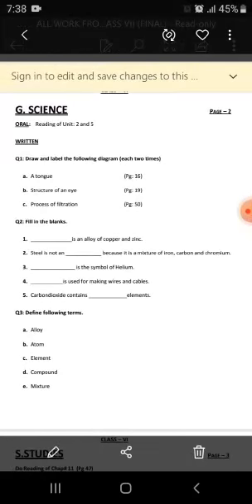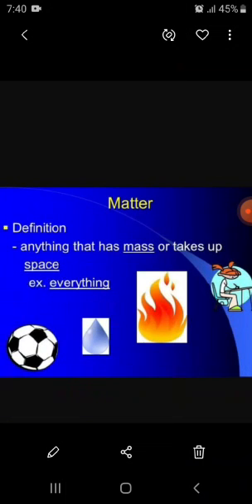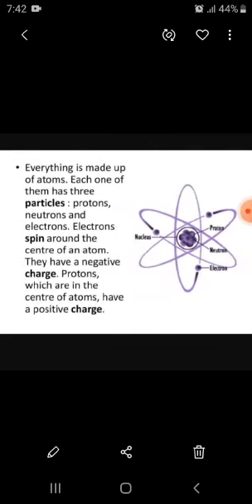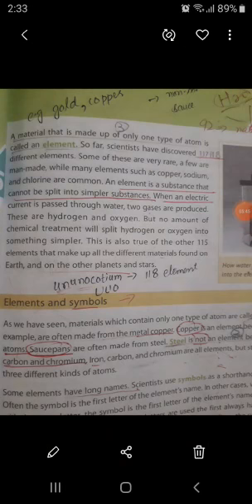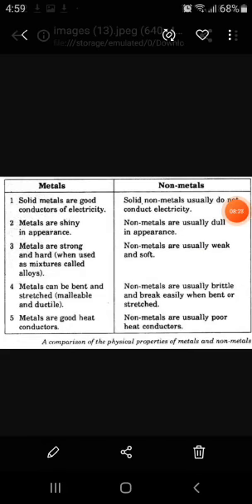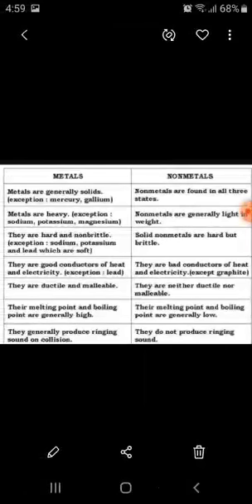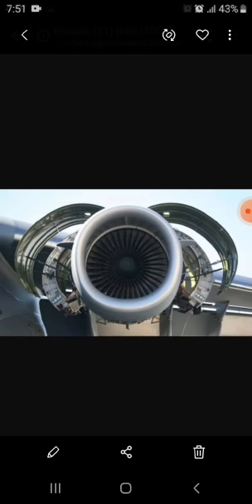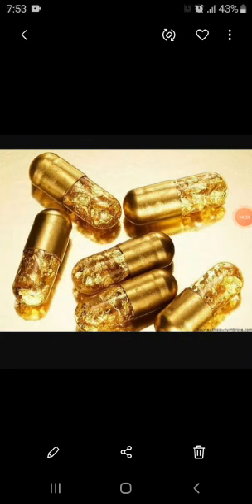Science Lecture PMGHS-II (2-12-2020)